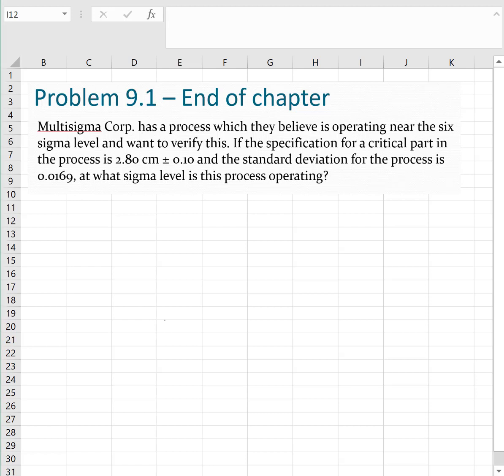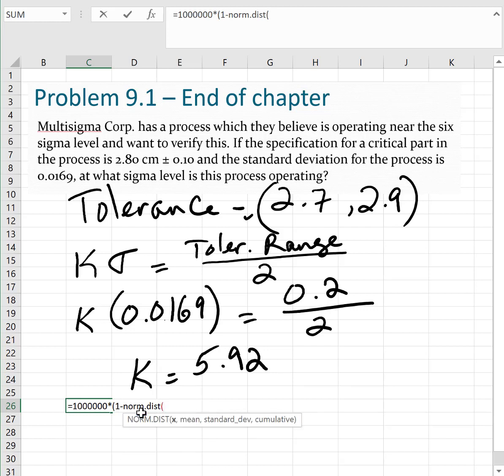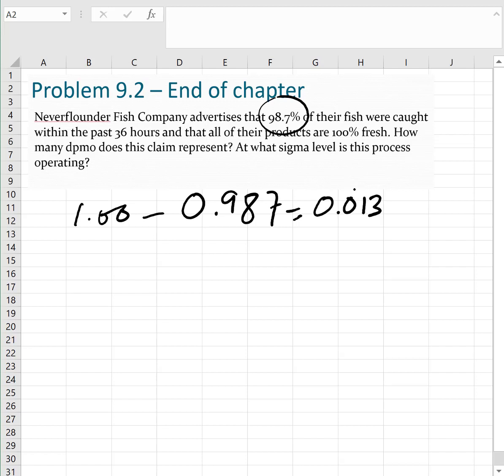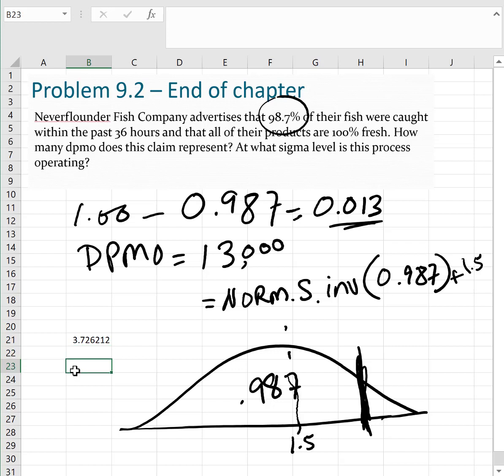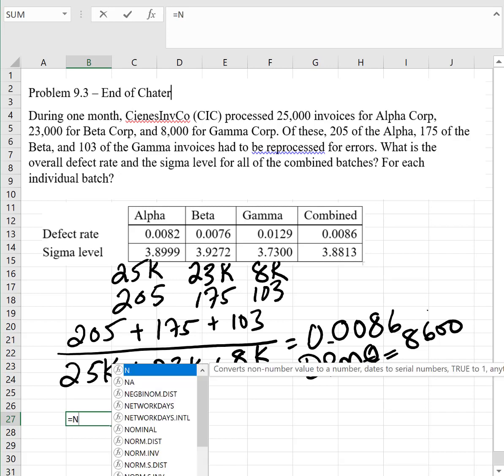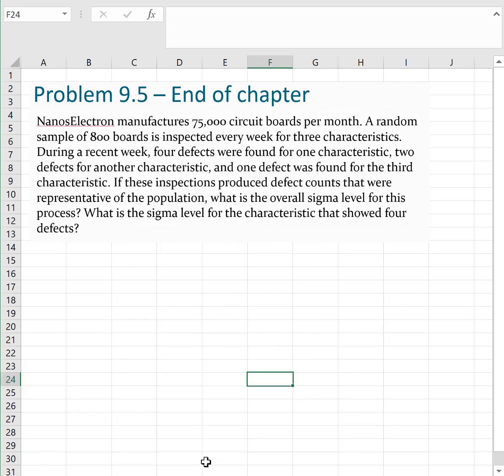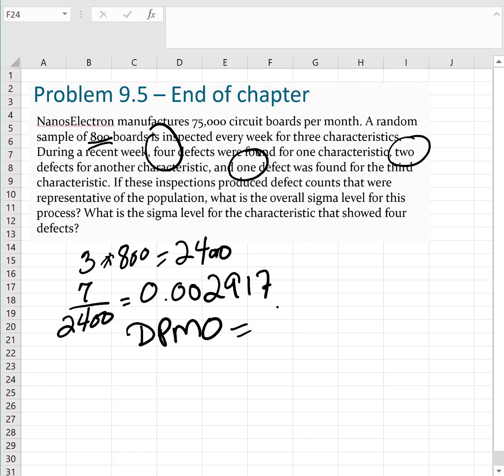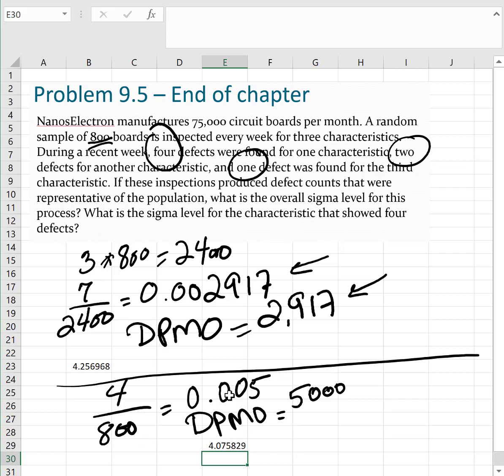Ch9: Solving for Sigma Level